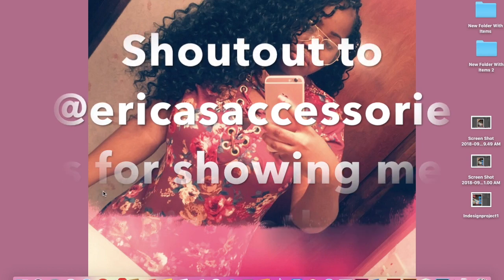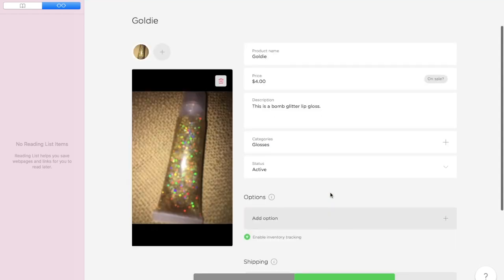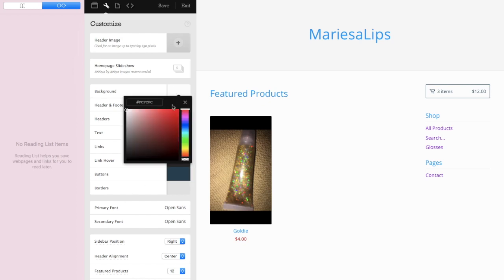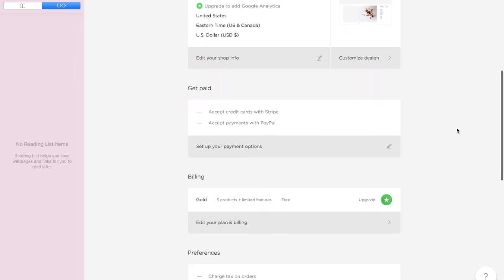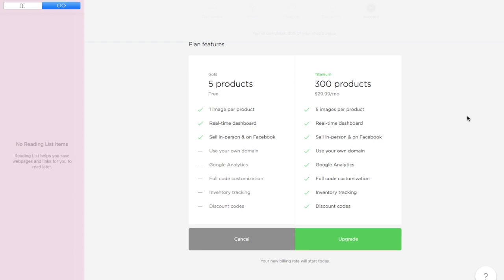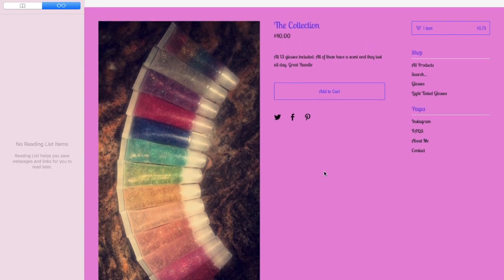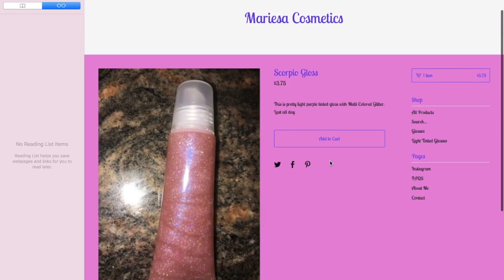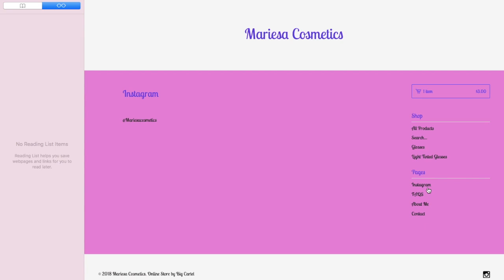DIY BUSINESS WEBSITE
Mariesacosmetics.bigcartel.com